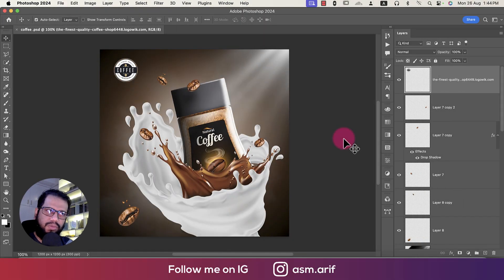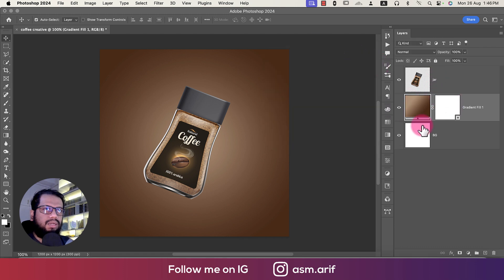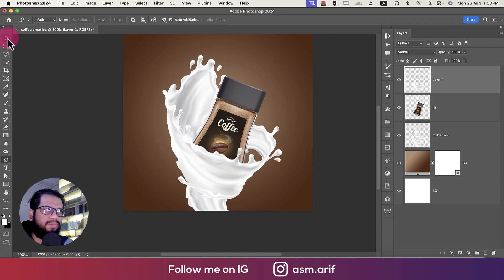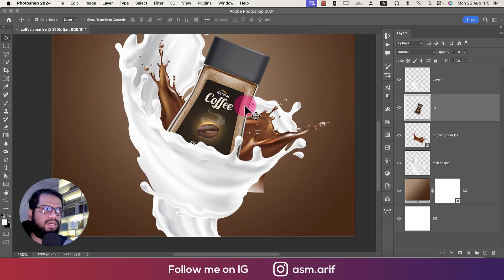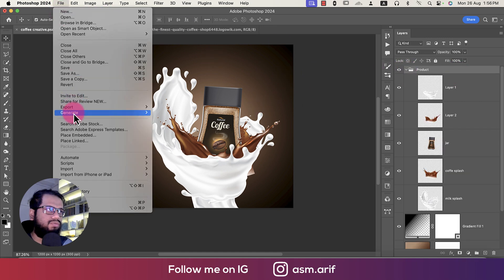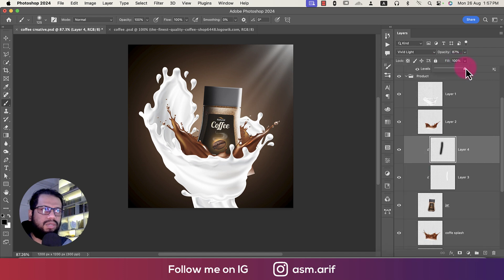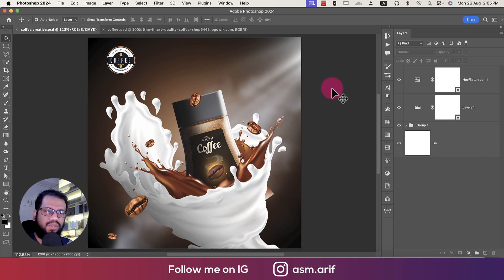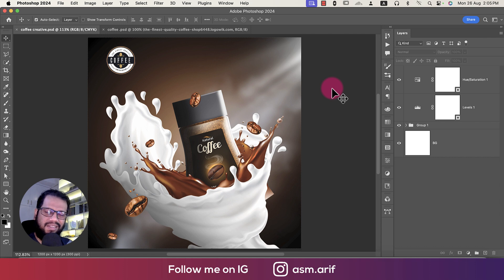Product Manipulation: Creative Coffee Advert | Photoshop Tutorial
Master the Art of Coffee Ad Design in Photoshop! ☕ | Creative Coffee Advertisement Tutorial

Welcome to Asm Arif! In today’s tutorial, we’re diving into the world of coffee advertising with a creative Photoshop project that’s perfect for both beginners and advanced designers. Whether you’re a graphic design student, a professional designer, or just a coffee enthusiast looking to add some flair to your marketing materials, this video has something for you!

▶▶What You’ll Learn:

▶Conceptualization – How to brainstorm and sketch out your coffee ad ideas to create a strong visual impact.

▶Photoshop Basics – A refresher on essential tools and techniques in Photoshop that will help you bring your design to life.

▶Layer Management – Tips for organizing and managing layers to keep your project clean and efficient.

▶Creative Effects – How to use filters, blending modes, and adjustment layers to add professional effects to your ad.

▶Final Touches – Adding the finishing touches to make your ad stand out, including retouching, refining details, and optimizing for different formats.